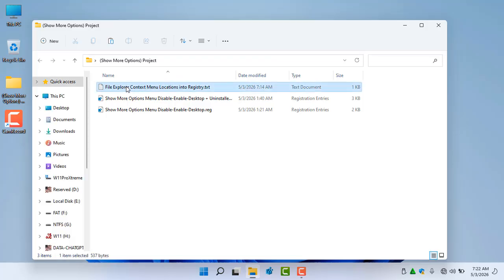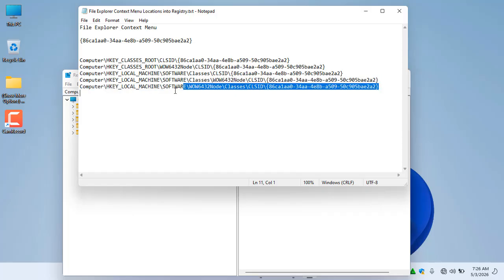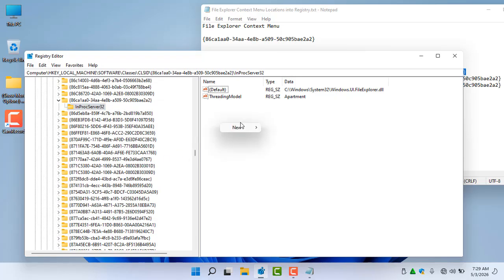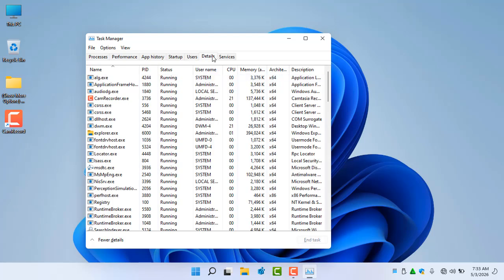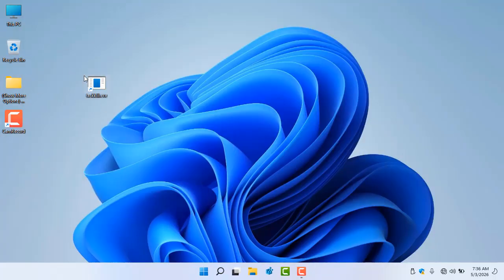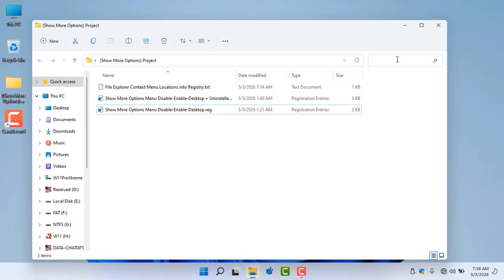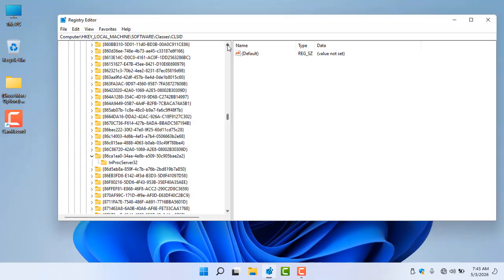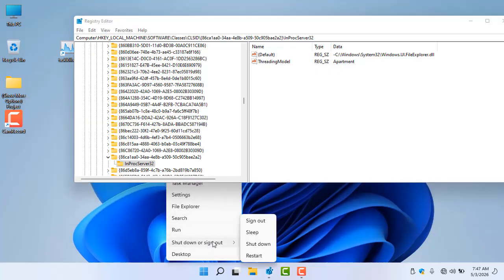179 Disable Show More Options in Windows 11 | Toggle Classic right-click Menu Easy Registry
It's Only one reference in the world about registry enhancement, I shared all experience I've in mind to support you and make you a rare charizma and powerful person in IT Field Because Science is a Power, Health, and Money ... Enjoy Creative, Innovative, Out of Box Ideas in Computer Software
[Wany the old classic righ-click menu back in windows 11 this video shows you how to easily toggle between the modern menu and classic menu without losing anything (no third party tools needed at all )
رابط تحميل سكربت الريجستري ها هنا :
Download  registry script of Show more options
( you will find it in the comments under this video)

  Unfortunately google prevented me to publish the link of the registrt script here but no problem and i will find a way to share it withall